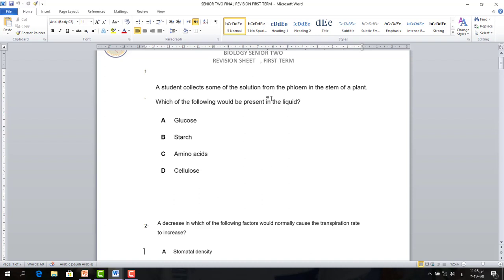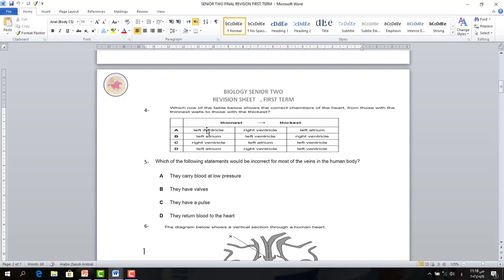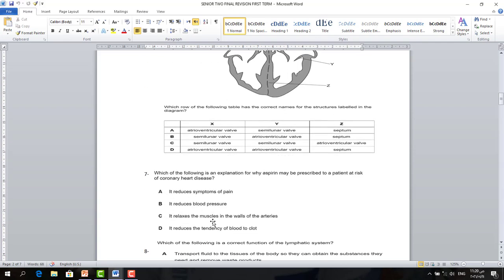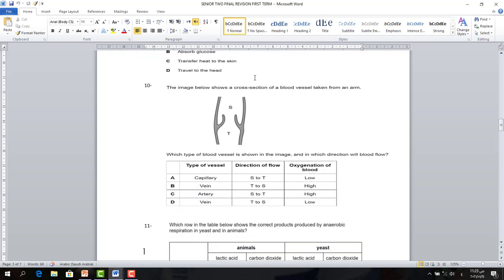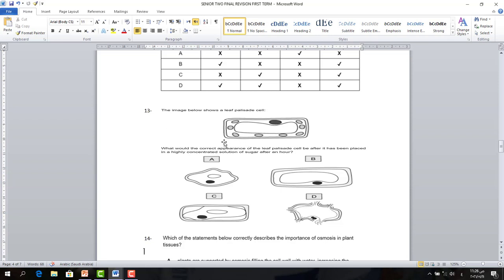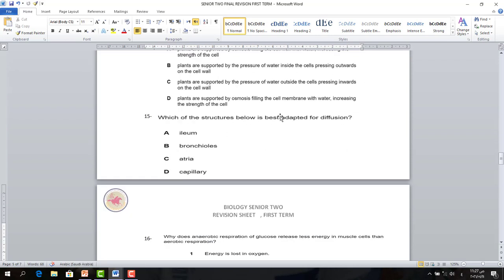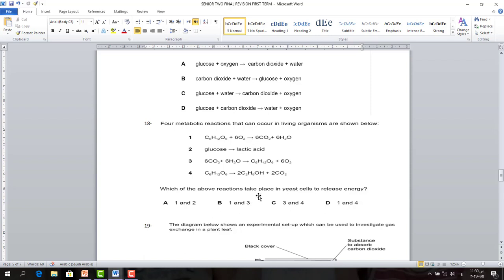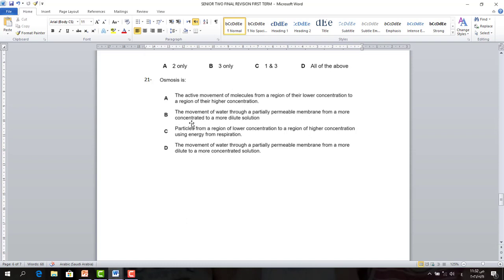s2 final revision